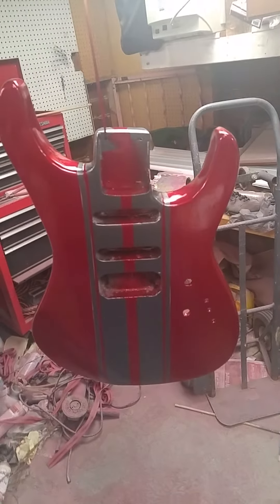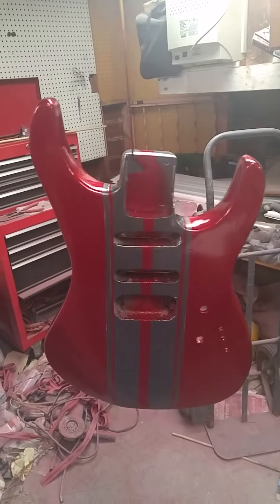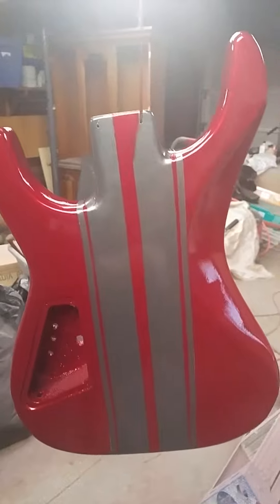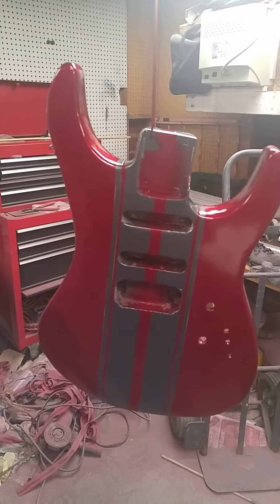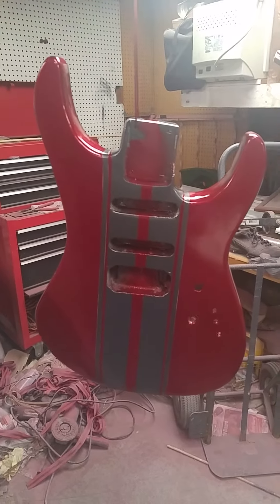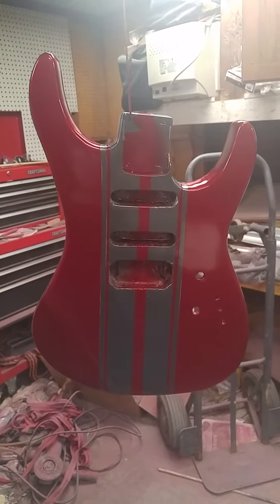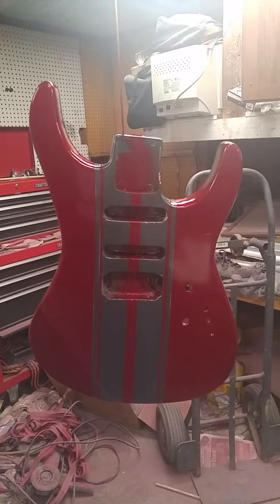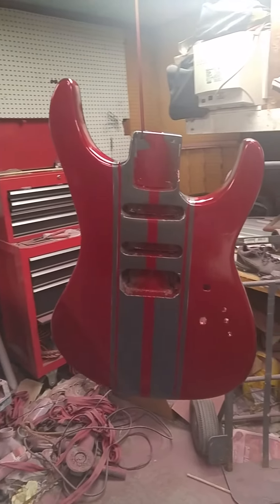X-1000 Update #4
It looks more pink than it actually is. It is Inferno red metallic with silver stripes.